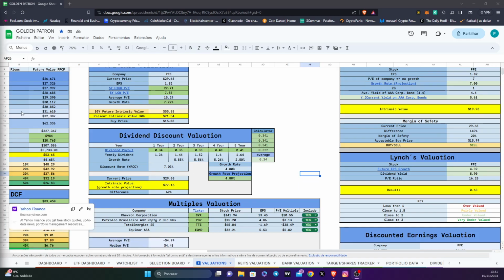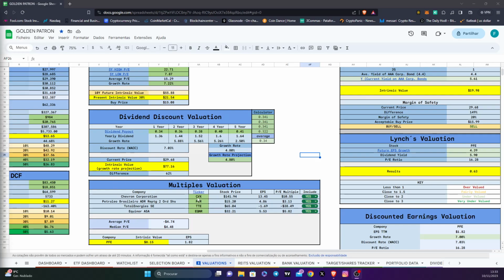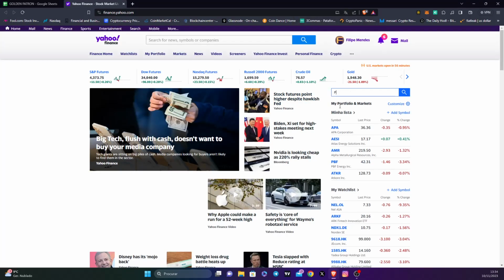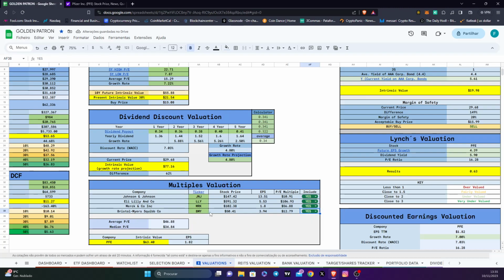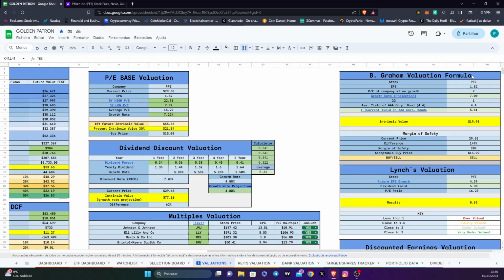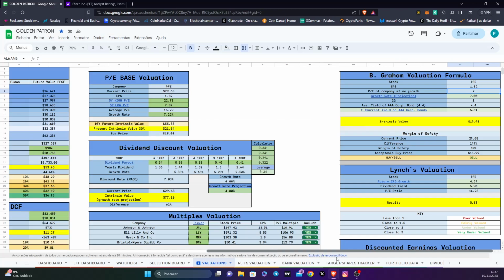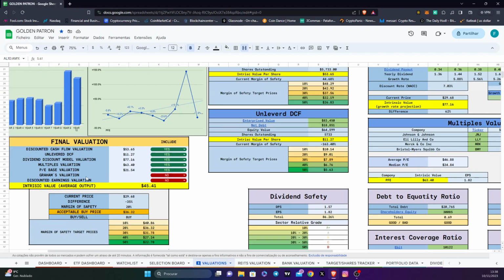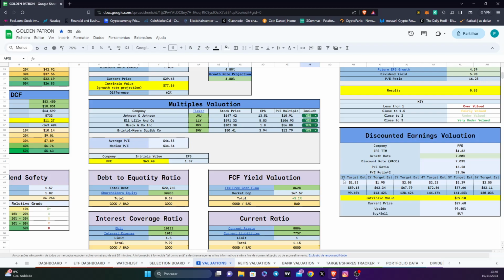INTRINSIC VALUE (MULTIPLES + GRAHAMS VALUATION)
🚀 Explore my Stock Portfolio Tracker in Google Sheets! 📊💼

📺 Welcome to the channel! In today's video, we're delving into the world of multiples valuation – a crucial finance method that helps us estimate a company's value. Join us as we compare the financial ratios of our target company with its industry peers, gaining unique perspectives on growth, profitability, and market sentiment. Don't forget to factor in industry dynamics and qualitative aspects for a comprehensive valuation approach.

But that's not all! We'll also be unlocking the secrets of the Graham formula, a valuation method coined by the legendary investor Benjamin Graham. This formula acts as your guide to estimating a stock's intrinsic value. Together, we'll break down earnings per share (EPS) and book value per share, providing valuable insights into a company's true worth.

Thanks for tuning in, and let's navigate the fascinating landscape of finance together!